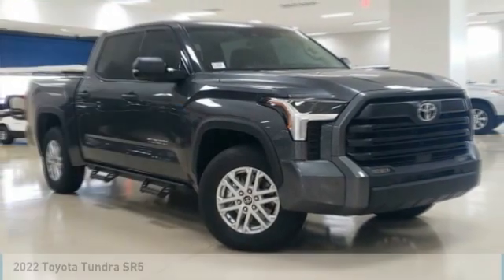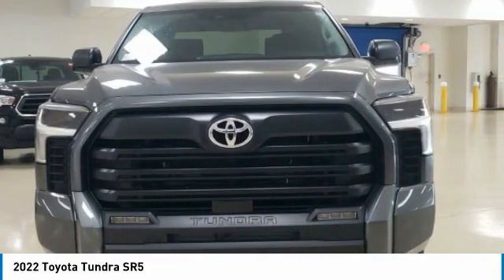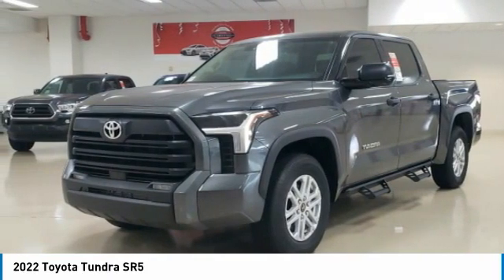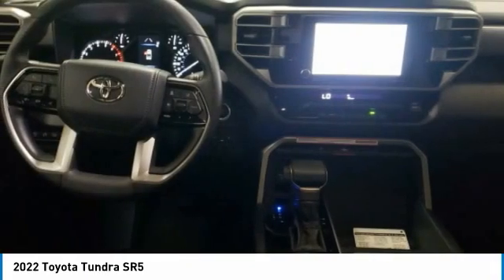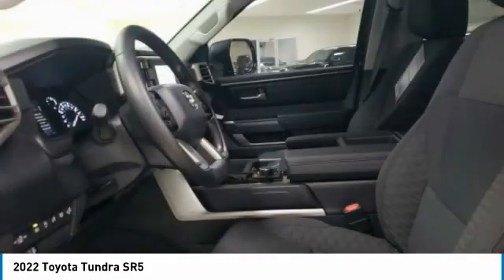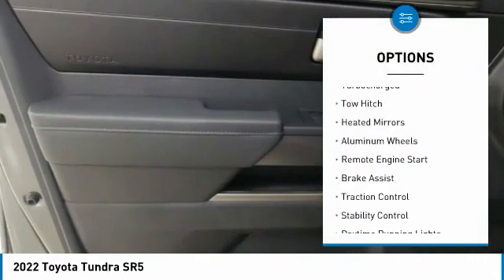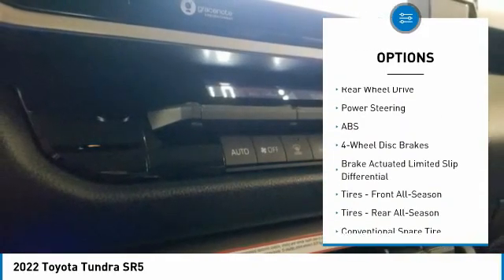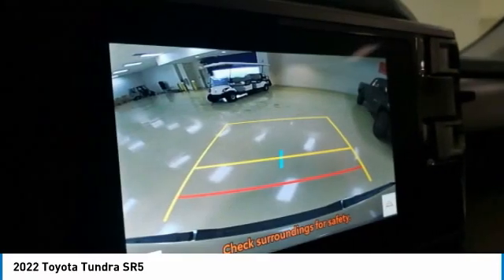2022 Toyota Tundra WT4262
2022 Gray Toyota Tundra SR5 3.5L V6Manager's Special, GREAT VALUE!, MUST SEE!, Includes the Remainder of the FACTORY Warranty, OPEN EVERY DAY FROM 9 TO 9, PLEASE CALL DIRECT .Awards:* ALG Residual Value Awards, Residual Value Awards